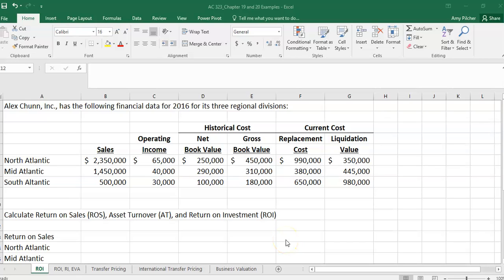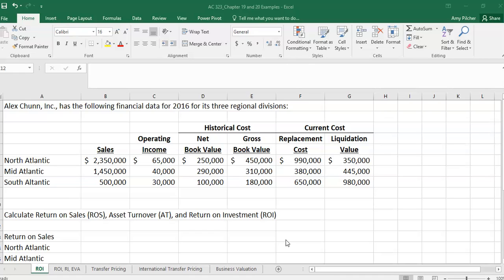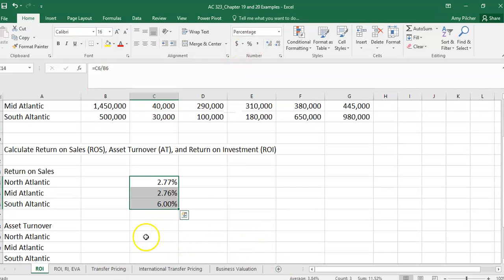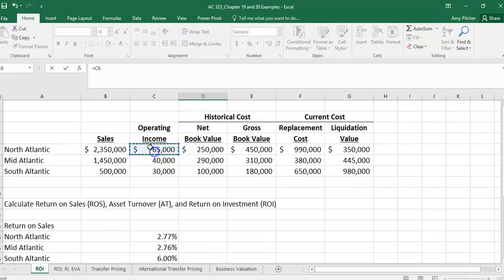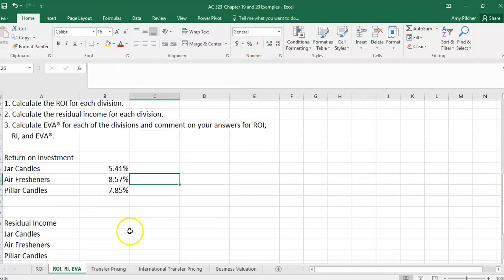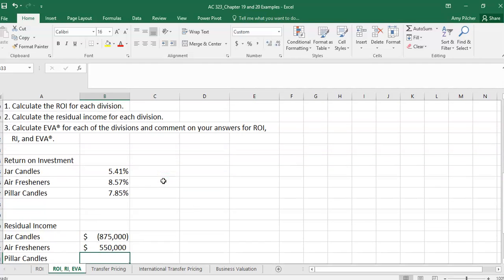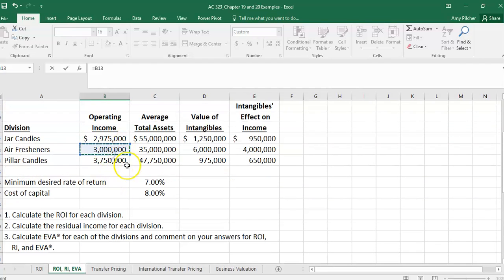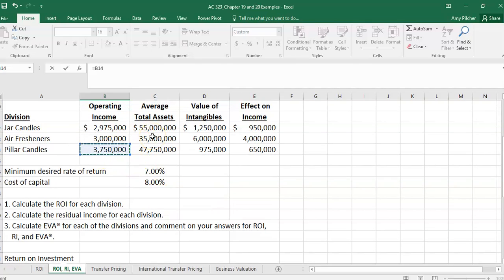AC 323 Ch 19 Examples Video 1